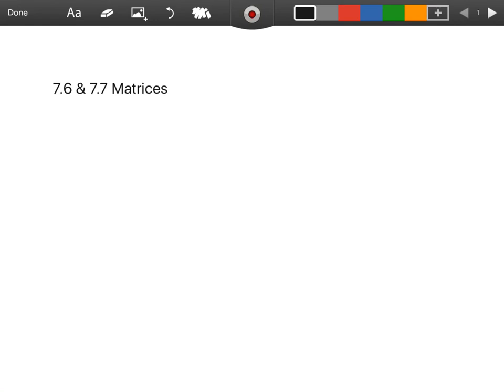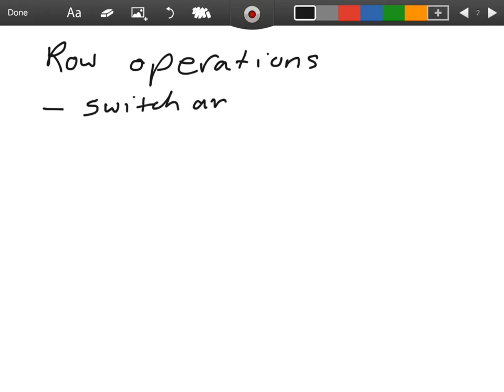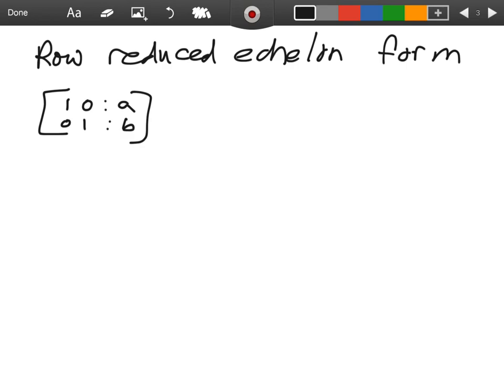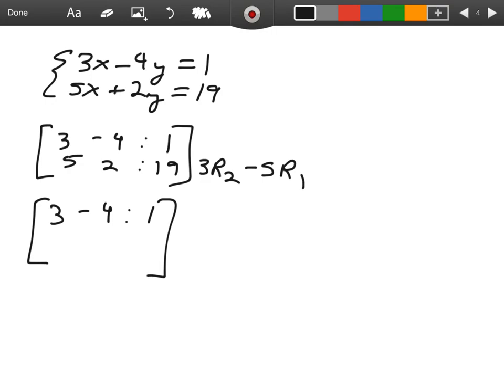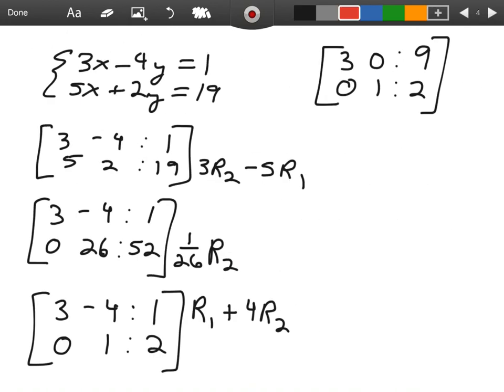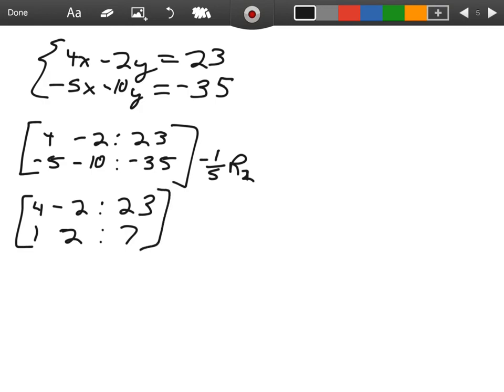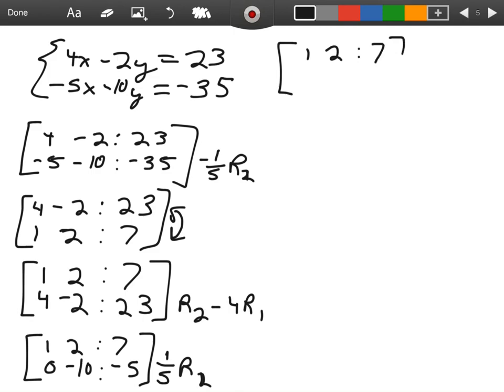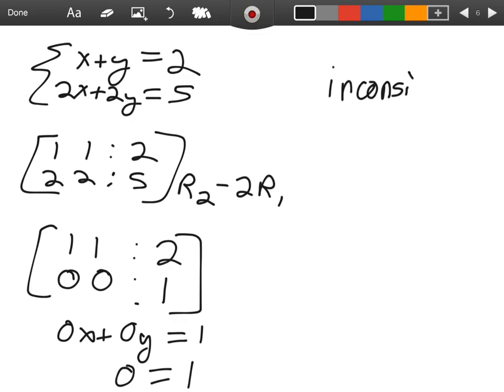7 6 and 7 7 Matrices